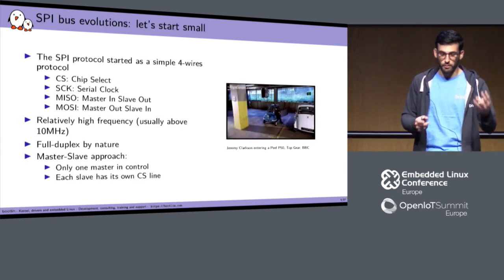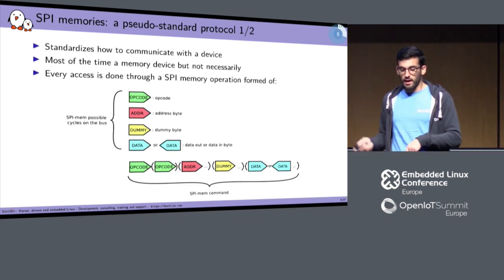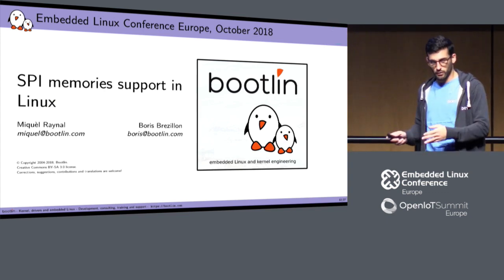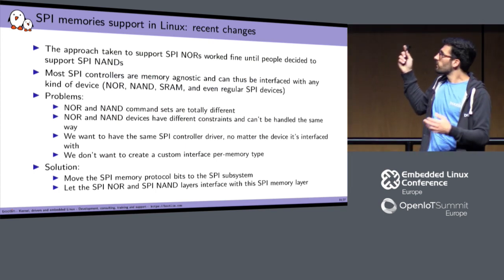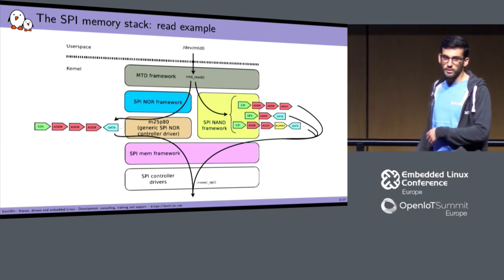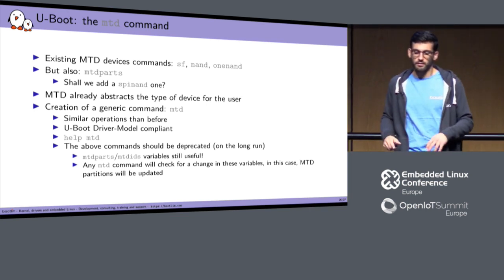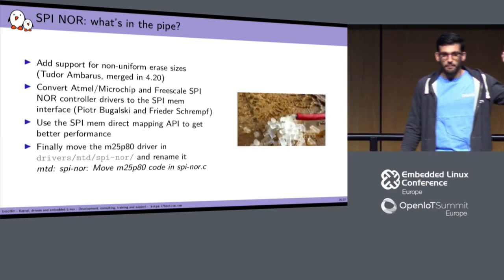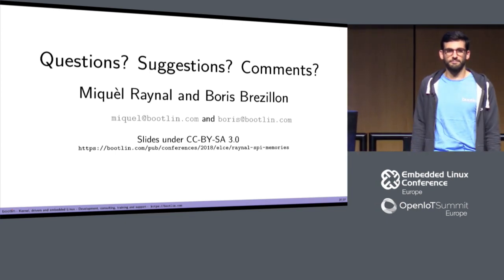SPI Memory Support in Linux and U-Boot - Miquèl Raynal, Bootlin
For a long time already, SPI memories have been supported in Linux and U-Boot. They were relatively small and slow (like dataflash and EEPROM) but the new trend in the embedded world is now leaning towards fast SPI NOR and SPI NAND devices which people tend to use as their main storage.

In this talk Miquèl will present how those devices work and how you can get the best performance out of them by using advanced SPI modes like Dual or Quad SPI. He will also talk about the rework he did in Linux and U-Boot to be able to support all kinds of SPI memories (SPI NOR, SPI NAND, SPI SRAM) using the same SPI controller driver and still be able to benefit from advanced features (like direct mapping) provided by some SPI controllers.

About Miquèl Raynal
Miquèl is an embedded Linux engineer at Bootlin since 2017. | He has been working on various ARM embedded systems and is the co-maintainer of the NAND subsystem. | Miquèl recently worked on SPI NAND support in Linux and U-Boot.